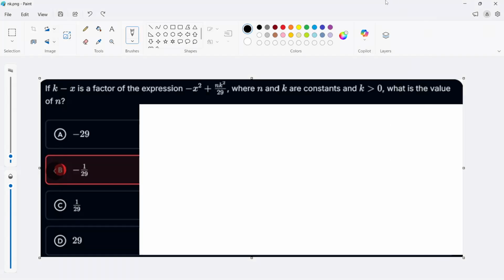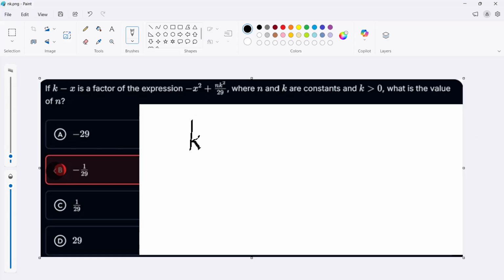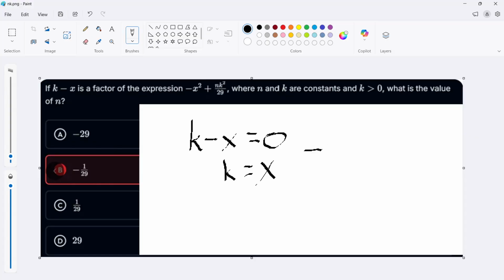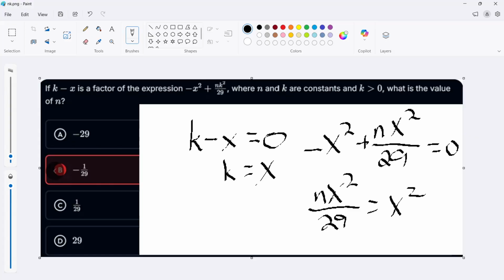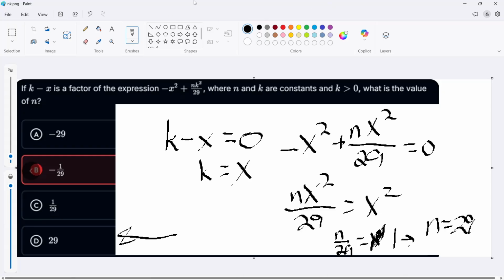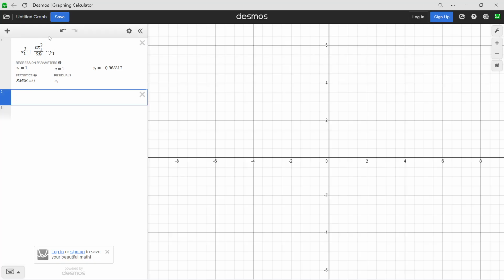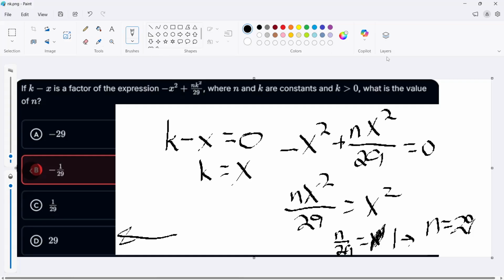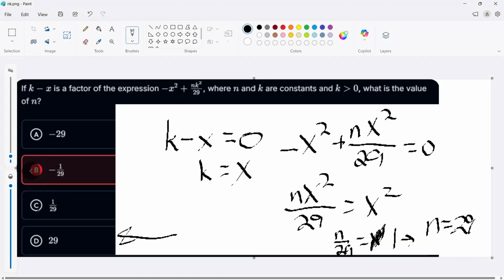SAT Math Question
Solve by hand or with Desmos regression.